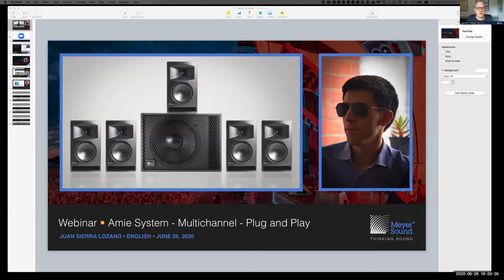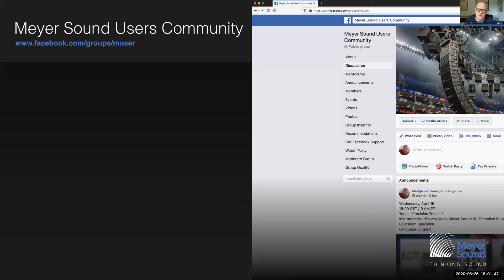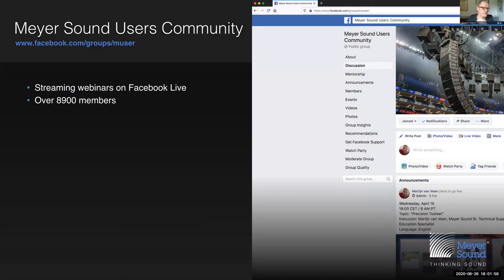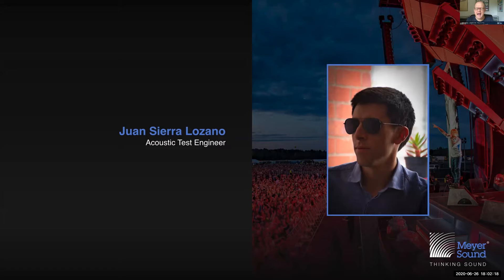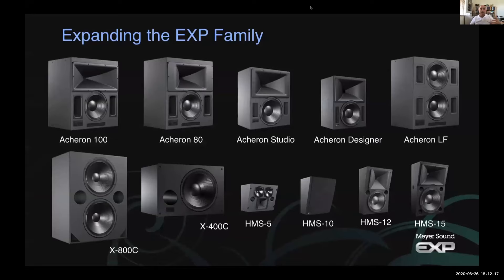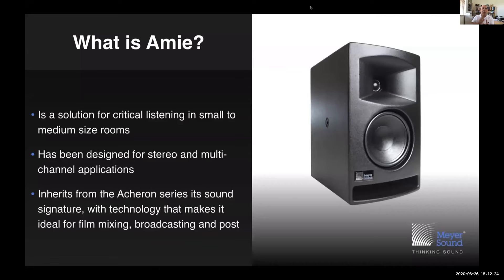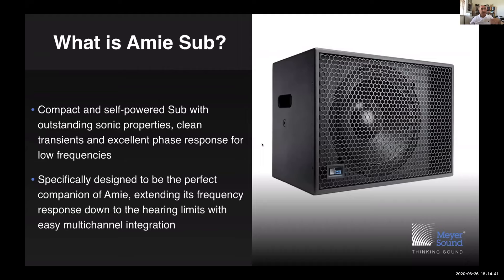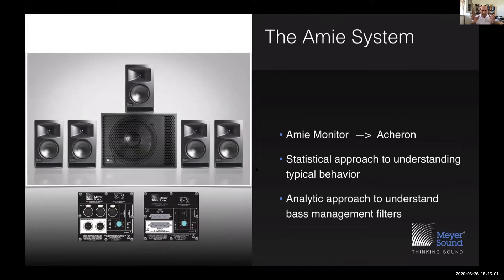Amie System - Multichannel - Plug and Play (English)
Instructor: Juan Sierra Lozano, Meyer Sound LATAM Test Engineer
Webinar Date: June 26, 2020